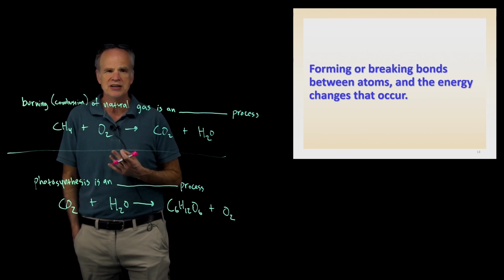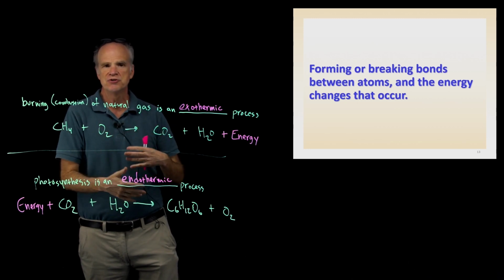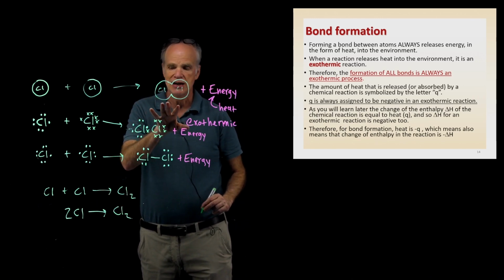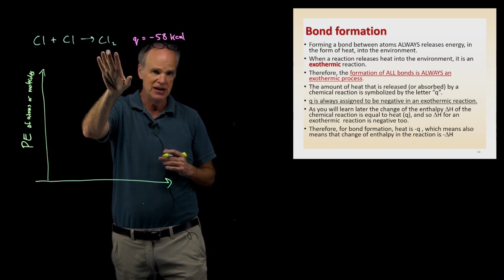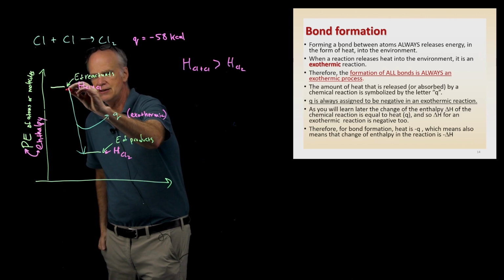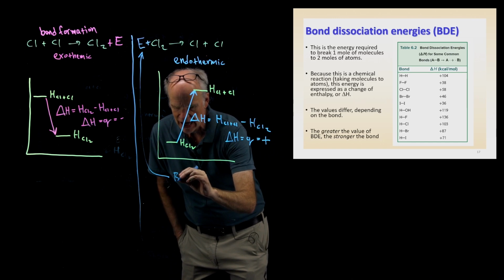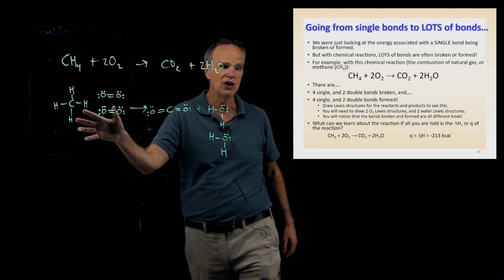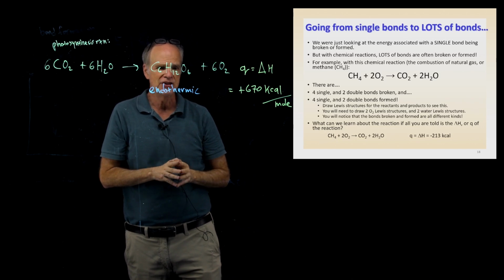CHE 104 6C - bond energies and changes of enthalpies in reactions